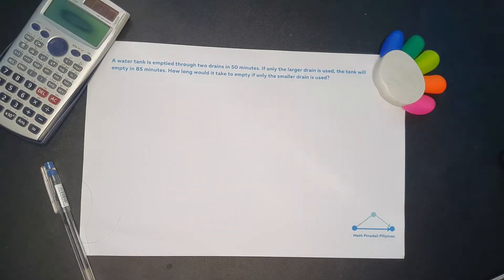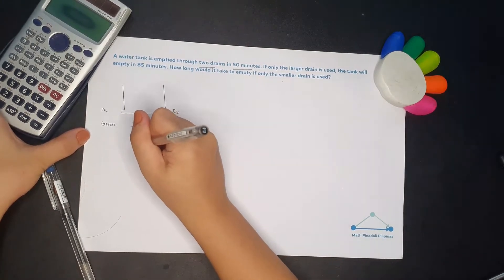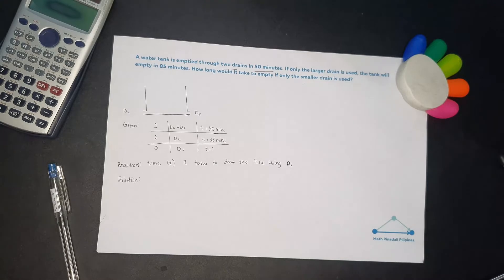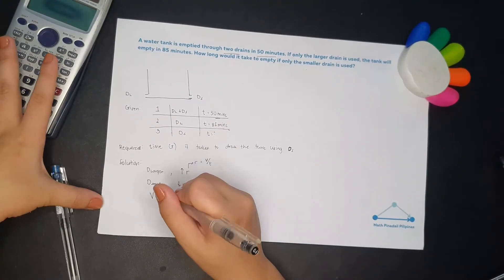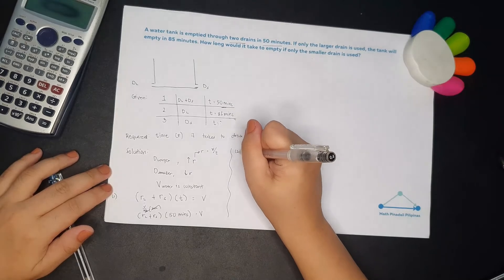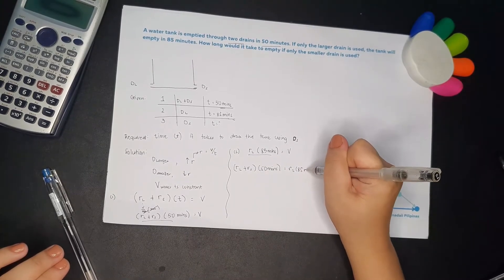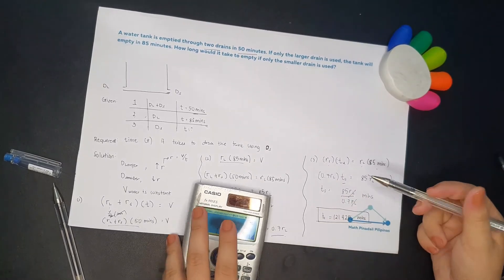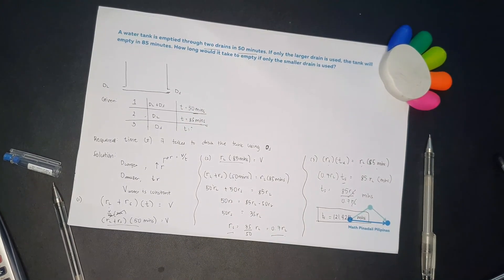Word Problem Involving Rational Functions - 4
This is a series of video solving word problems involving rational function in order for us to practice our solving skills with this kind of problems.

Problem 4:
A water tank is emptied through two drains in 50 minutes. If only the larger drain is used, the tank will empty in 85 minutes. How long would it take to empty if only the smaller drain is used?

You may request topic or specific problems for us to solve and help people students like you by putting them in the comment section.